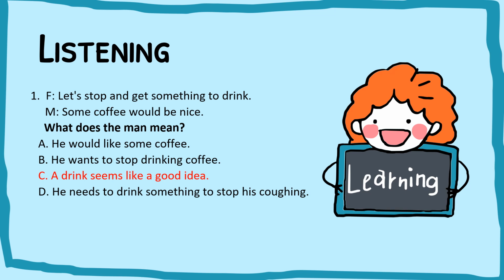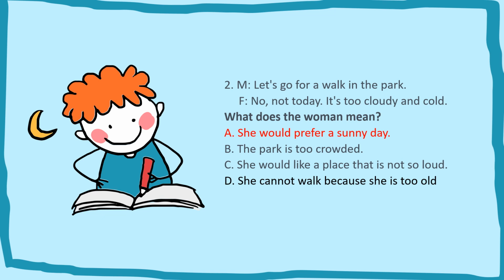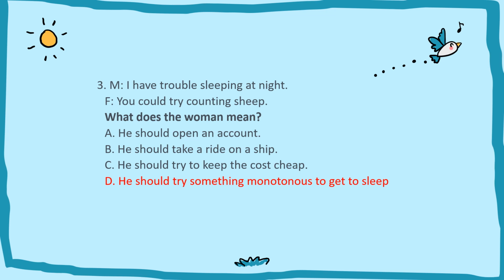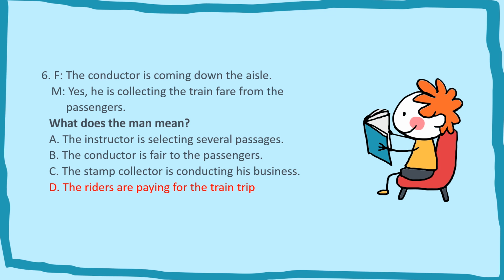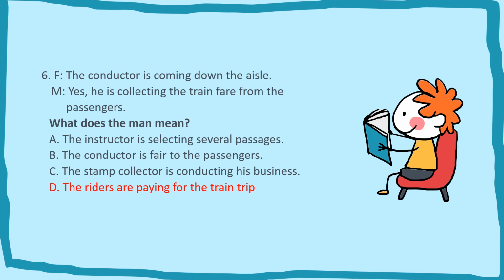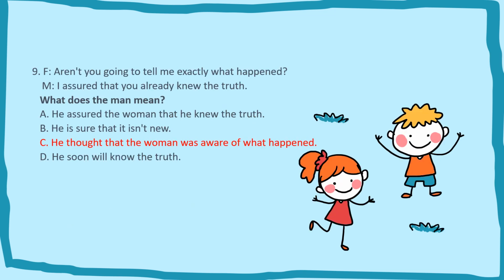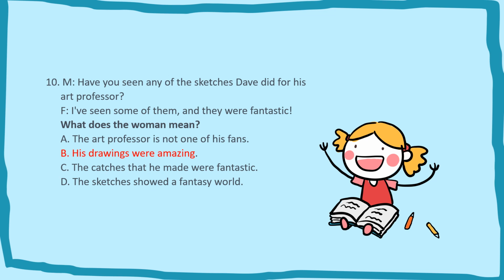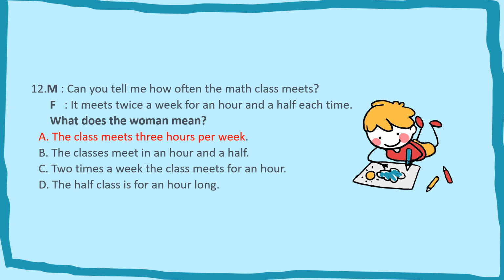TUGAS KELOMPOK 6 BAHASA INGGRIS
Nama Kelompok
- Indra Fadillah Mukti (13)
- Luthfi Mustofa (14)
- Muhamad Adimukti P. (15)
- Muhammad Nalendro D. (16)